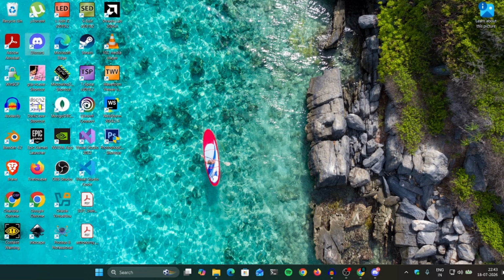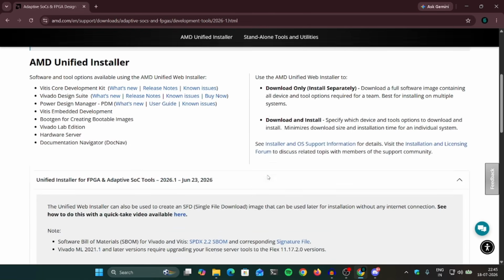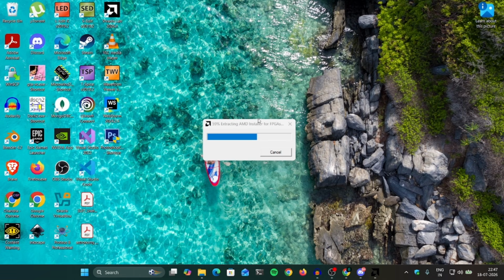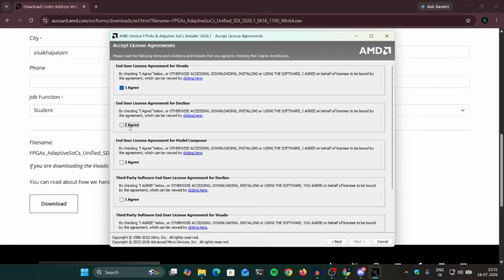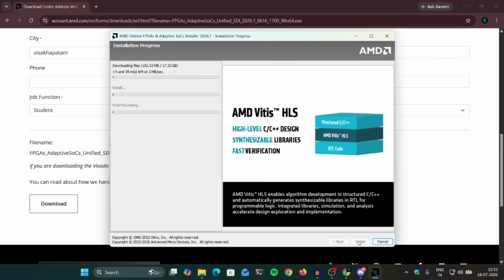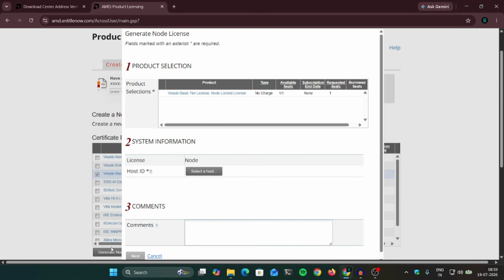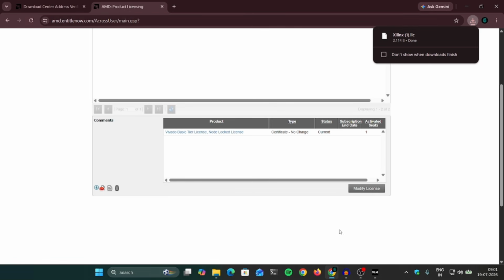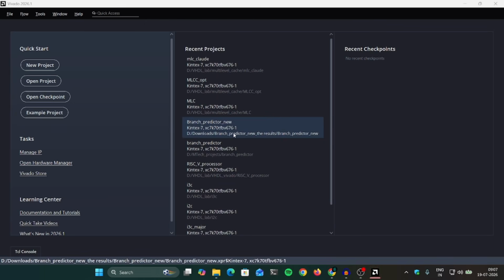Installing Xilinx Vivado 2026.1 | New Licensing Explained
In this video i have explained how you can install the xilinx vivado 2026.1 version and the new tiered licensing by AMD. This video also explains how you can generate a new free license and link it to the vivado software.

Chapters:
0:00 Intro
1:00 Explaining license
2:00 Downloading the software
8:20 Generating your free license